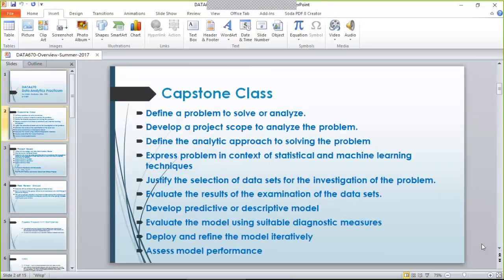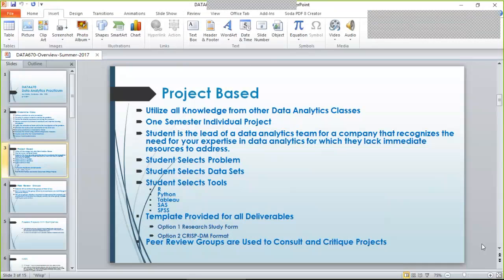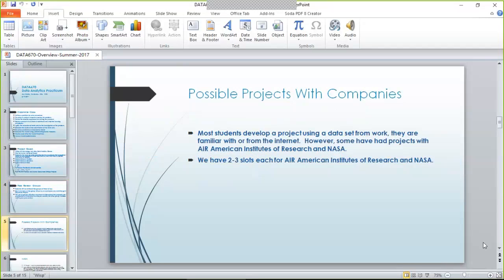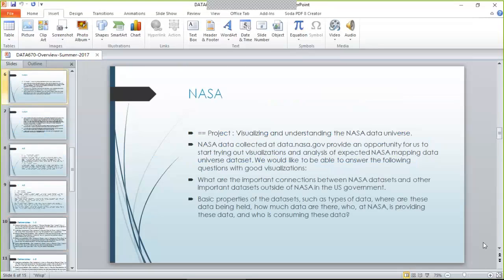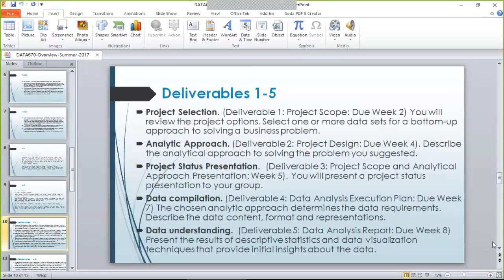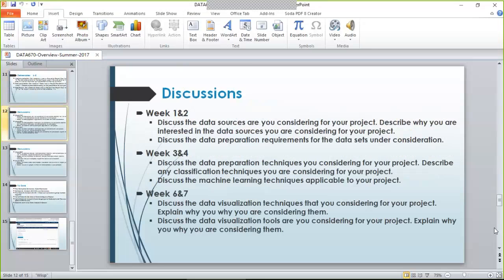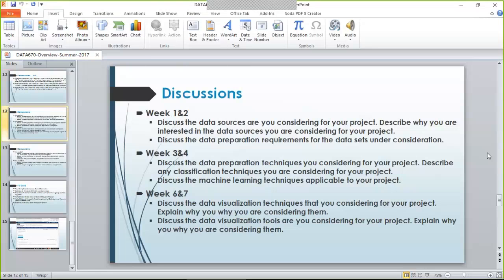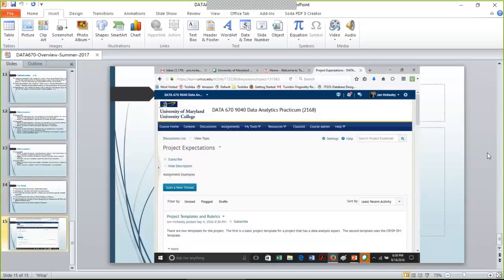Data670 Overview Summer 2017, May 17